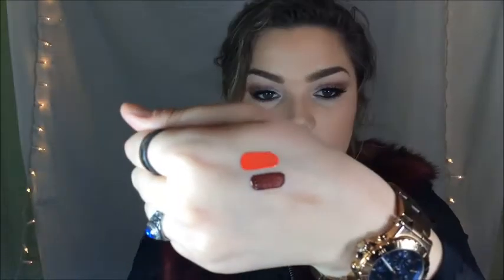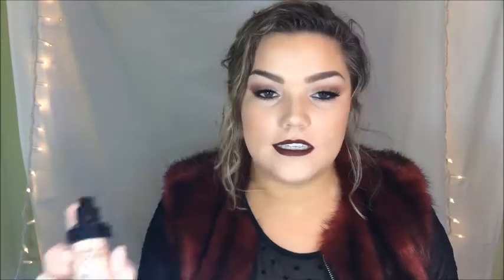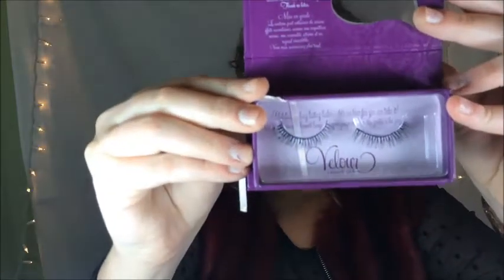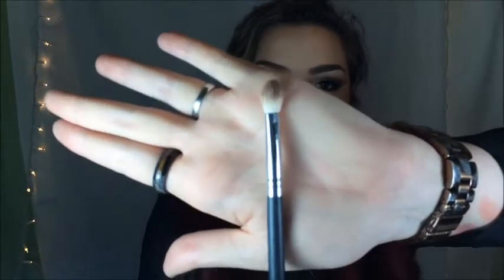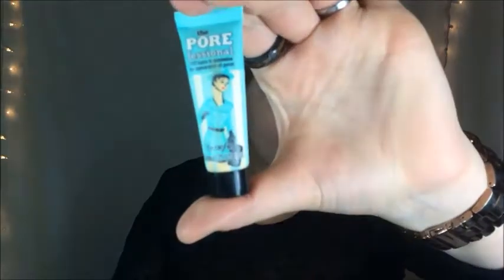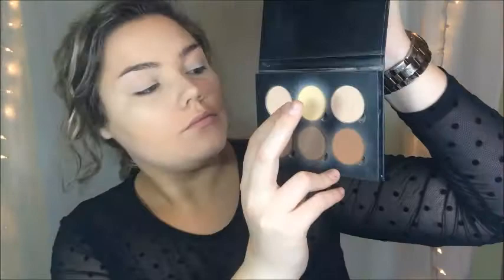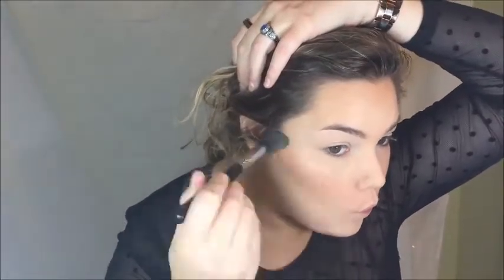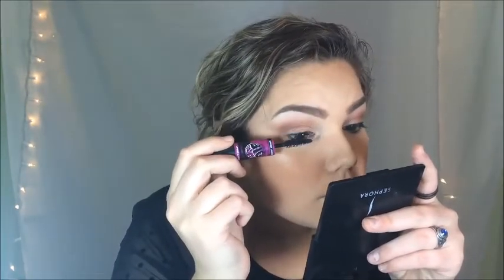Prom makeup talk through and tutorial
if you guys have any questions let me know, share this with your girlfriends so that everyone can have the most beautiful prom photos! I am doing an "all about me" video next so let me know any questions you have for me to answer!